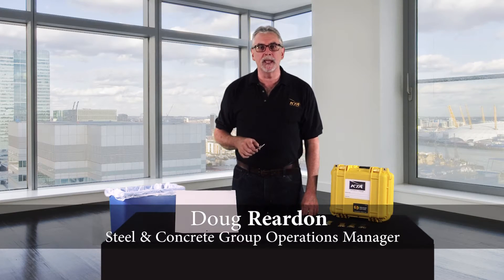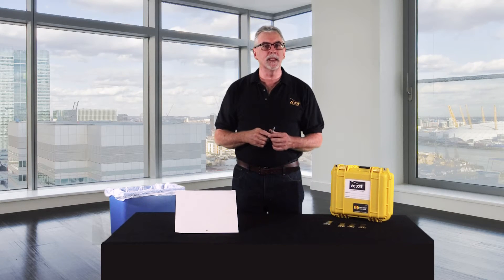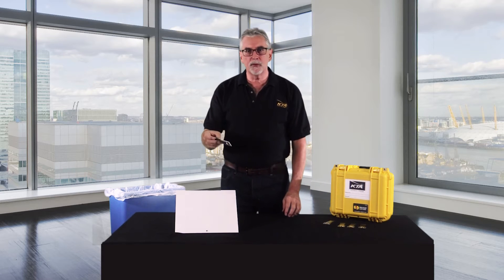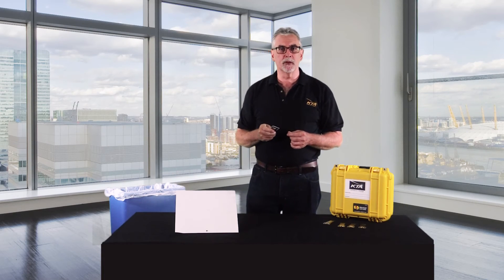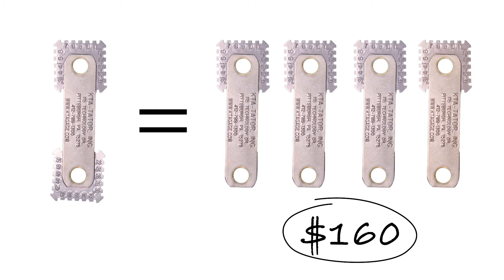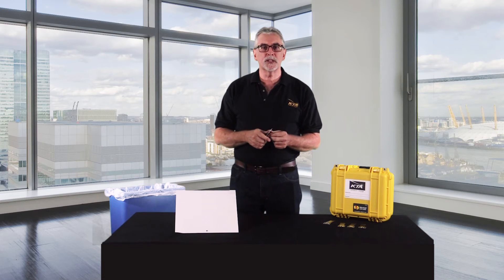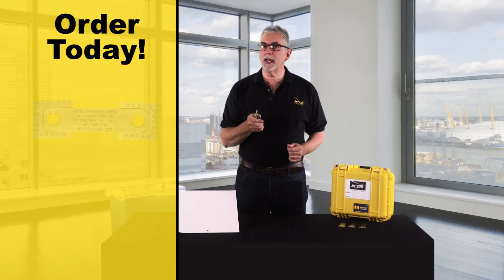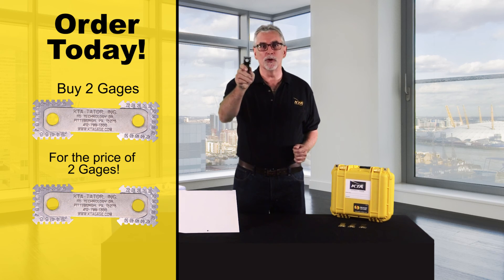KTA Wet Film Thickness Gage/Gauge Information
KTA Gage recently launched an all new Wet Film Thickness Gauge that combines 4 testing ranges, mils and microns all in one gauge.